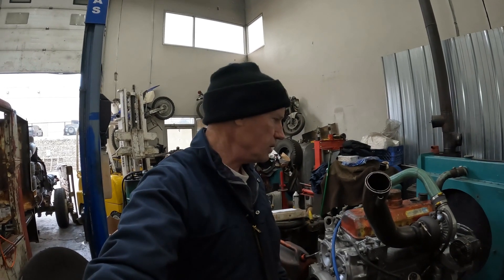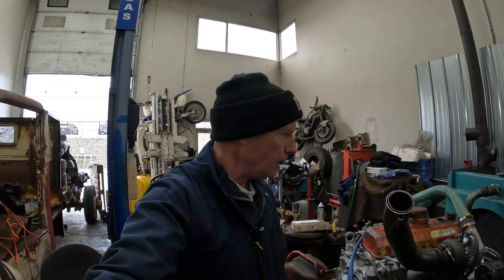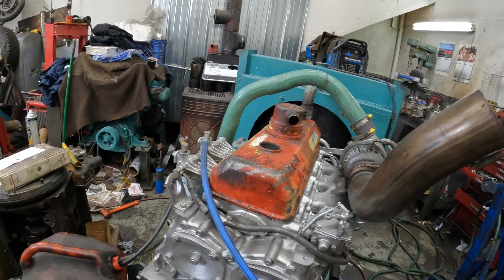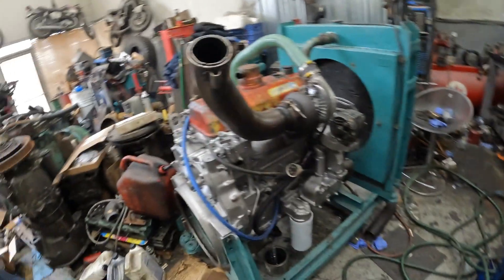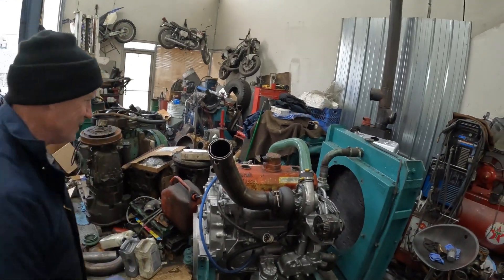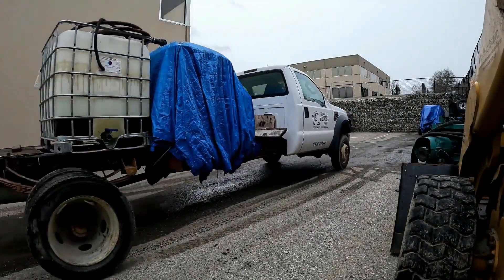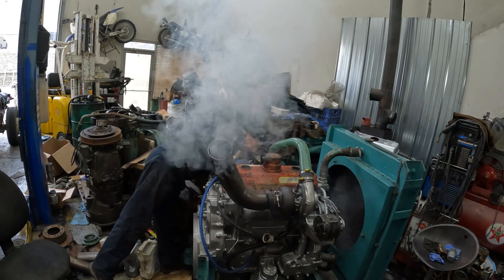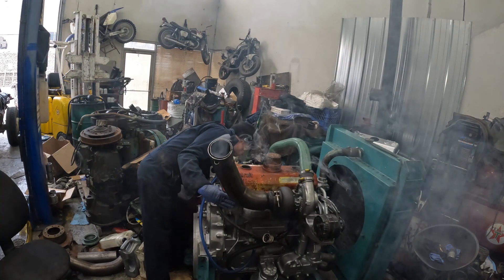Detroit Silver 4-53T (Second Start Cold 50f)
Quick cold start of the Silver 4-53T.:)  Second start since overhauled, injector timing 1.47"@50f .  Now set it up for the dyno.:)